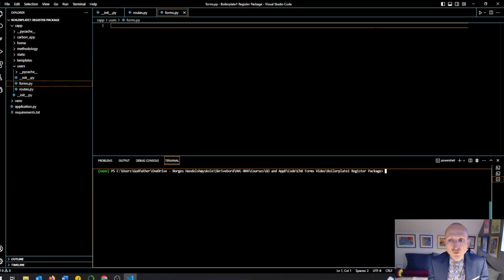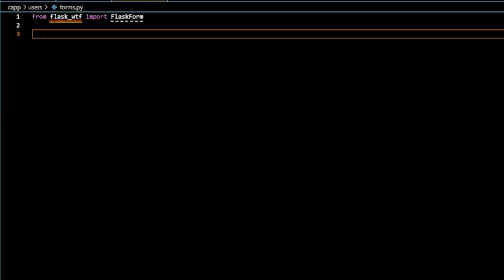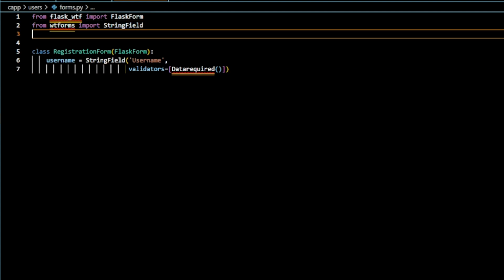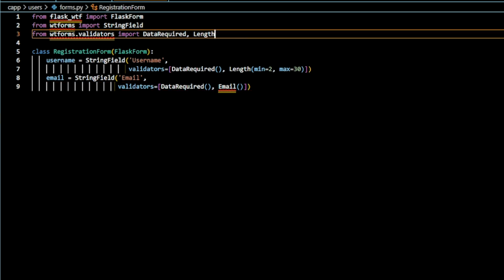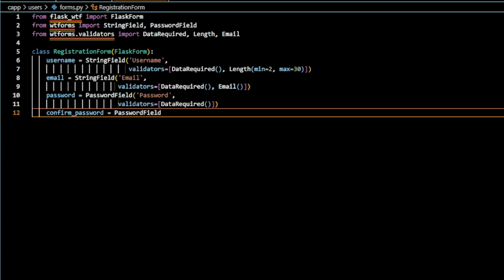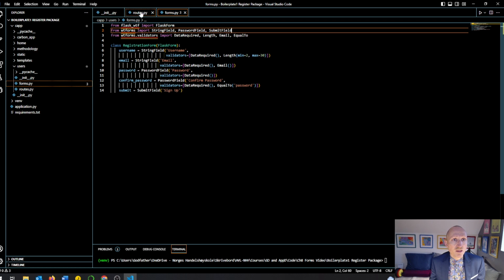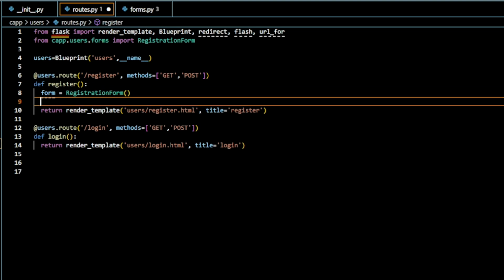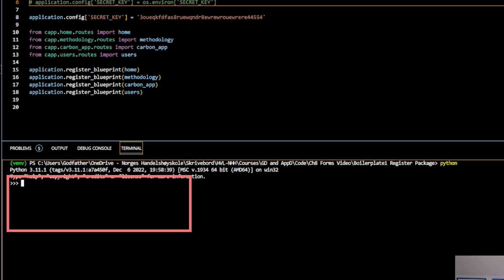Chapter 8.a. Forms. Creating and Validating Forms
00:00 Intro
01:59 forms.py
07:47 routes.py
10:19 Secret Key
11:36 Run our application